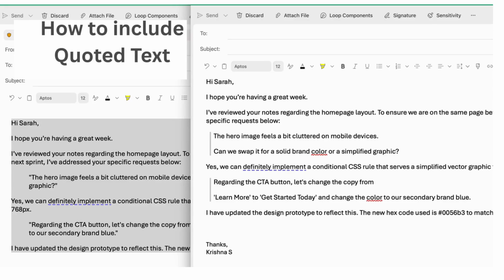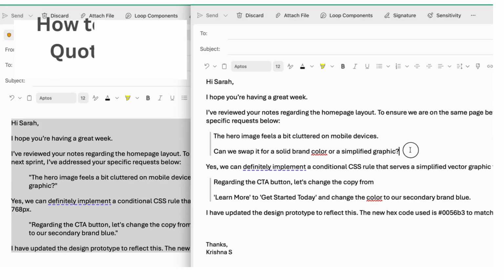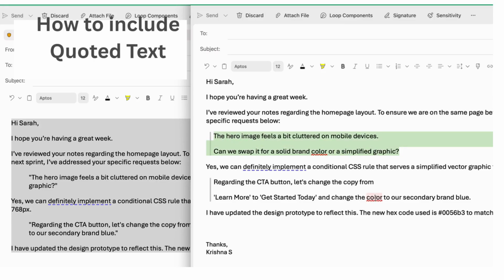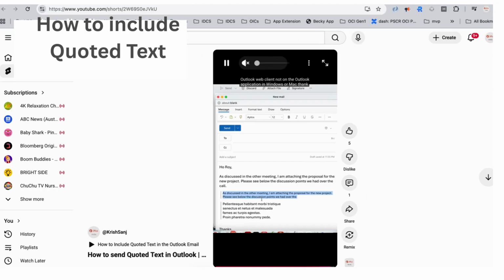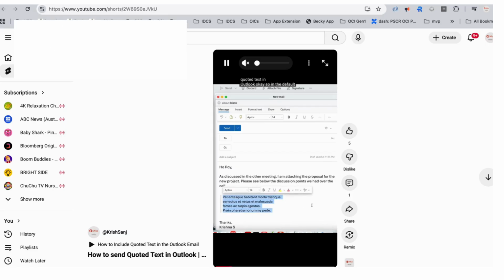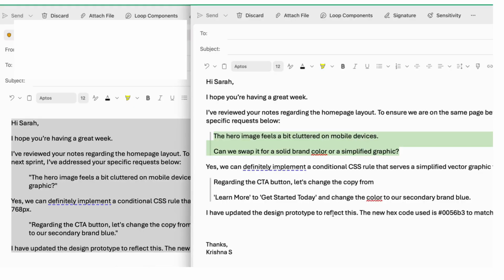How to include Quoted Text In MicroSoft Outlook.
How to include Quoted Text in your email in MS OutLook

The video demonstrates how to use the newly added "Quoted Text" styling feature in the Microsoft Outlook desktop application.

[00:01] The creator shows two draft emails to compare standard quoted text (using tabs and double quotes) with the new professional "styled" quoted text that features a vertical line at the beginning of the paragraph.

[00:36] It is noted that this feature was previously only available on the Outlook web client but has now been added to the Windows and Mac standalone applications.

[01:01] Step-by-Step Guide:

Select the text you wish to quote.

Go to the Styling menu in the ribbon.

Select the Quote option.

[01:38] The creator explains that this formatting is ideal for copy-pasting previous conversations, providing references, or including citations, as it clearly highlights the context for the reader.